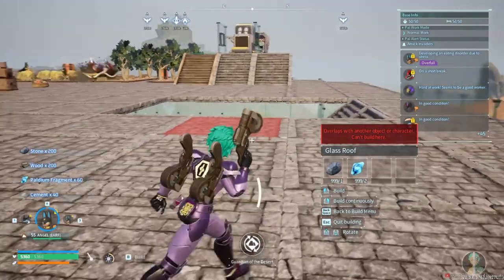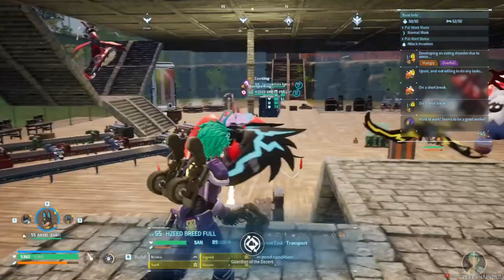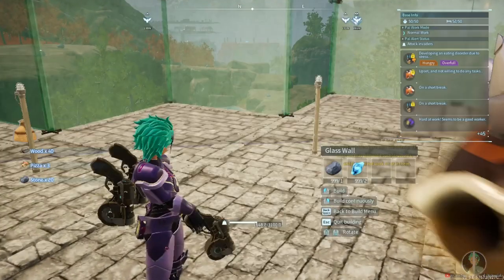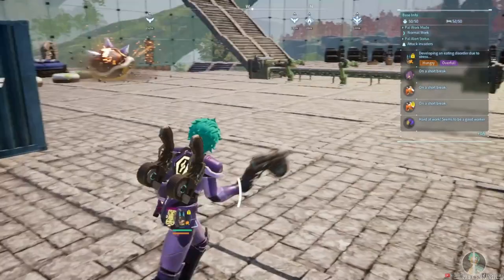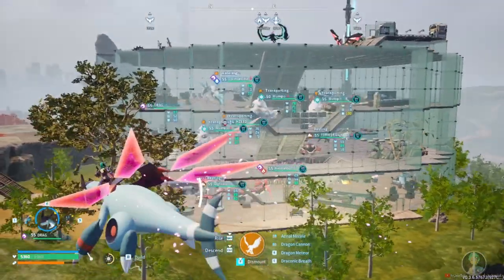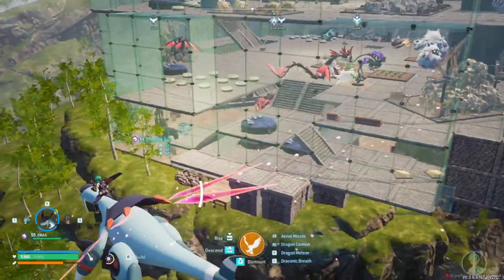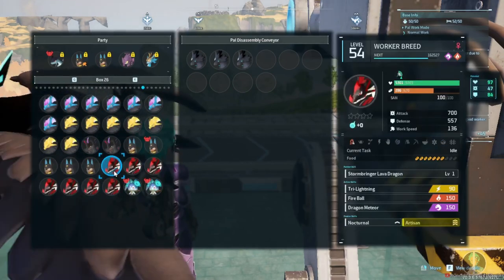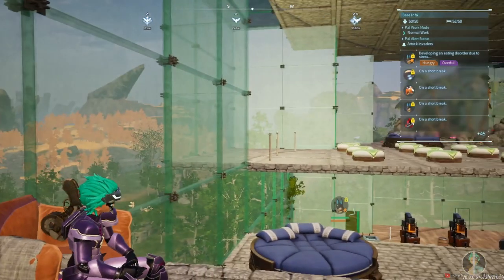BASE SHOWCASE: The Science Center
Please save me, I'm cringing from seeing this.
this does NOT resemble a science center at all...except for the nice lovely glass.